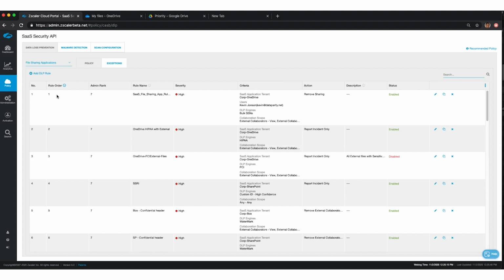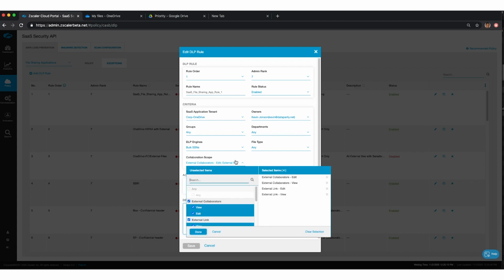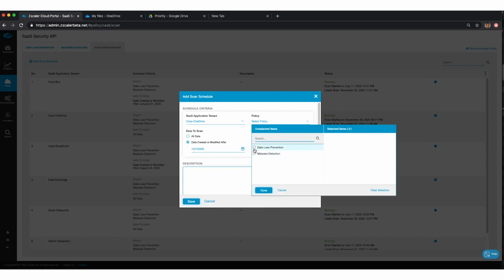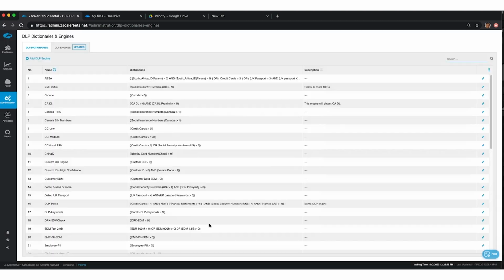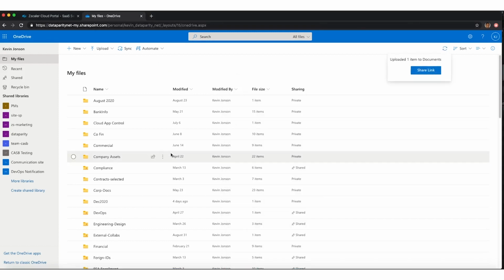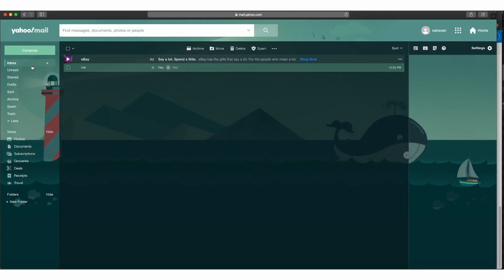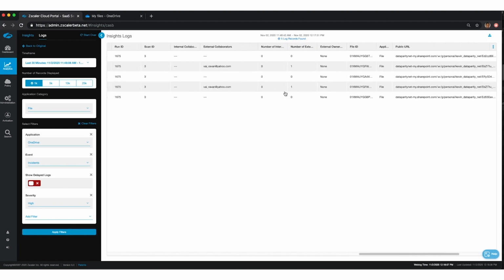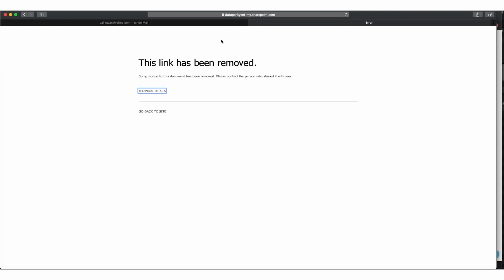OneDrive Scanning with Zscaler Out-of-Band CASB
Out-of-band cloud access security broker (CASB) capabilities in Zscaler Internet Access enable organizations to easily create and enforce granular DLP (DLP) policies to control access and prevent the improper sharing of sensitive data in Microsoft OneDrive and other cloud applications and file-sharing services.

For more information on how the integrated Zscaler Data Protection, with Cloud Data Loss Prevention and CASB capabilities, can secure all your cloud data channels with one simple, unified platform,